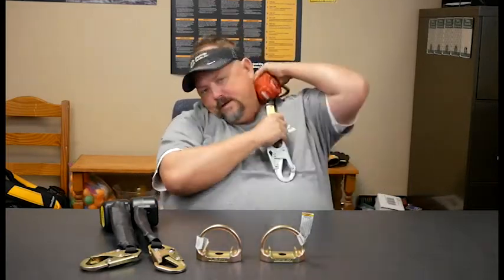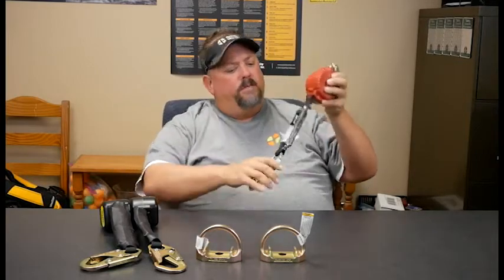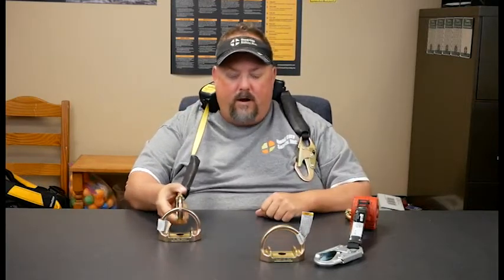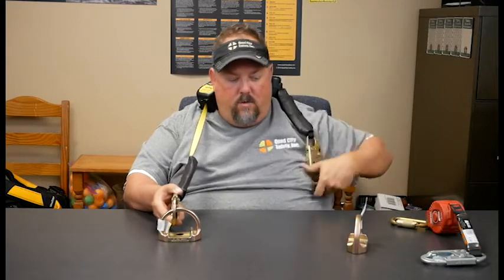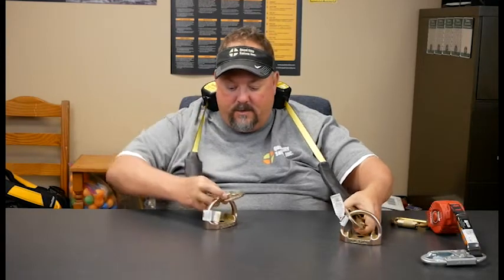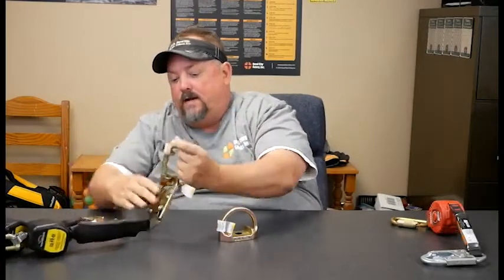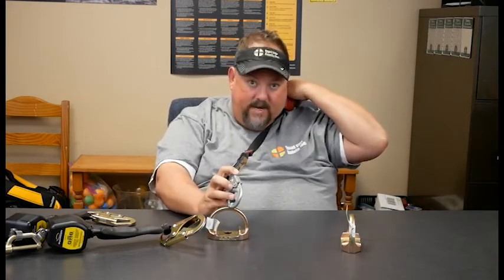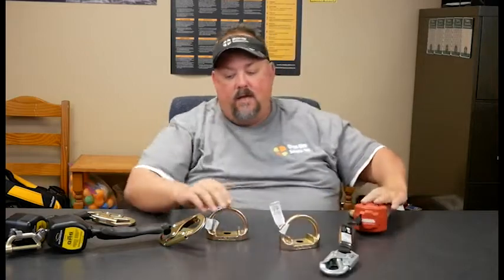When To Use Twin VS Single Leg SRL or Lanyard In Fall Protection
When working at heights you need to be wearing fall protection.  What happens when you need to move frequently between different anchor points?  You need to have a soliution so in this video we discuss the need for a twin legged layard or sel retracting lifeline. (SRL)